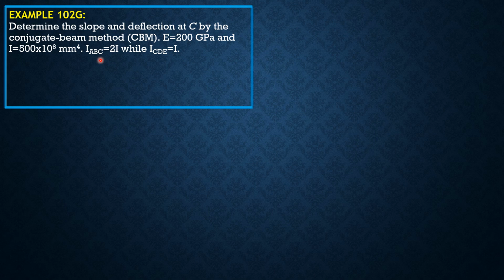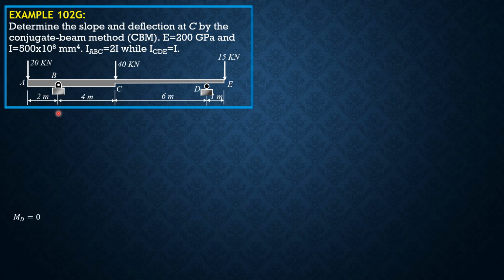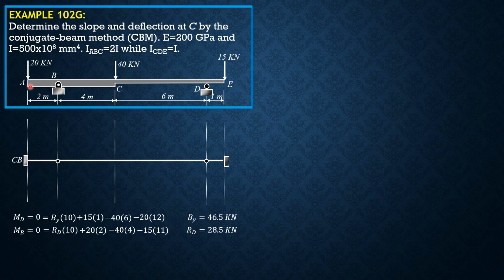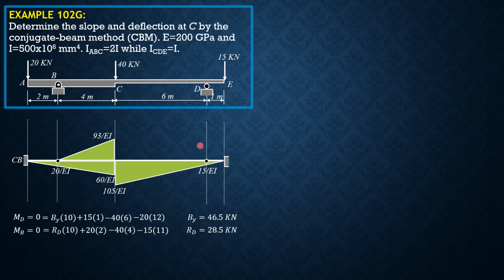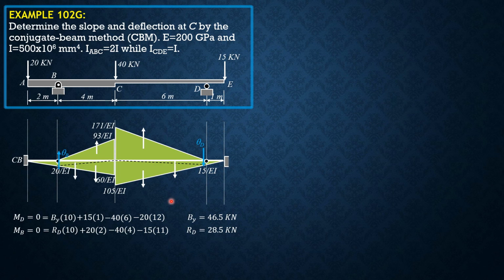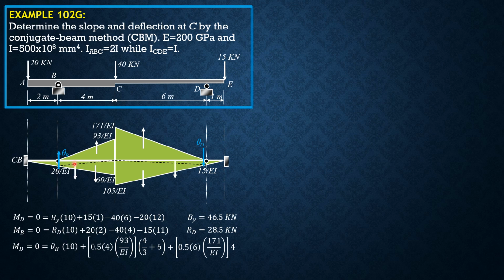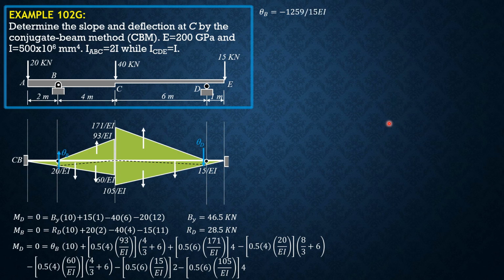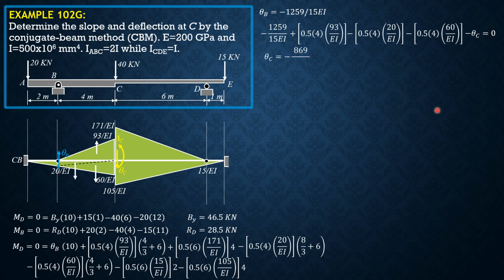BEAM DEFLECTIONS, Example 6.102G